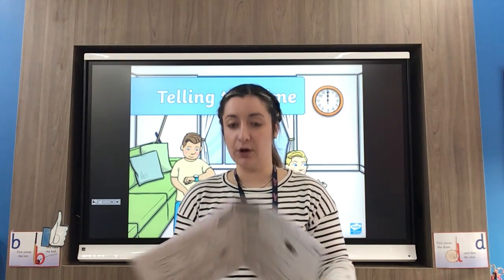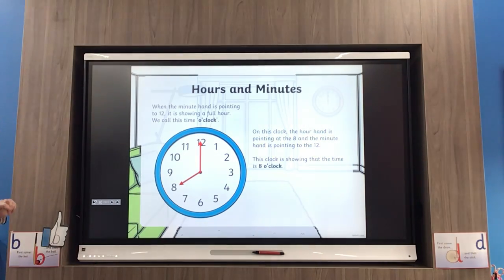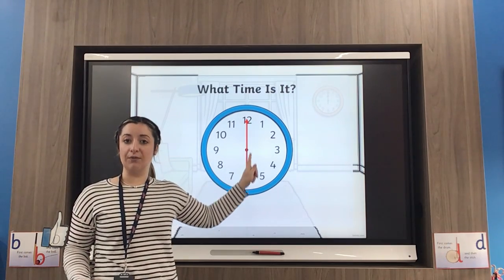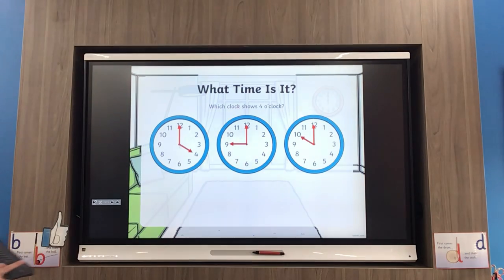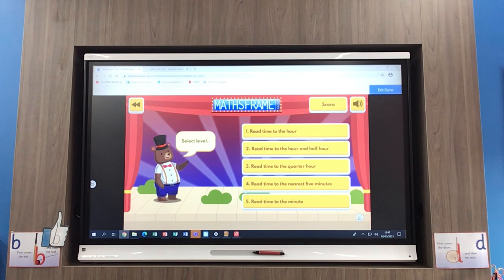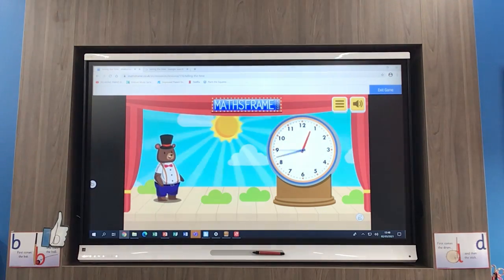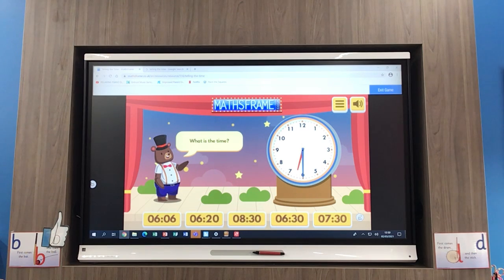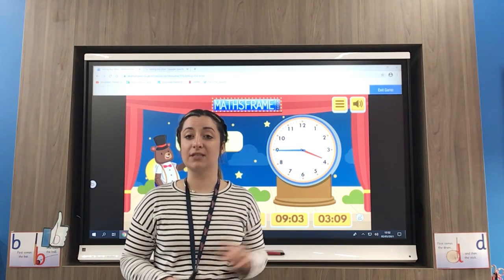3RD MARCH: Y4 MATHS: Y3 BOOKLET